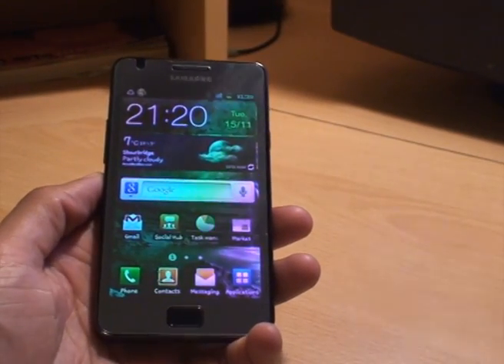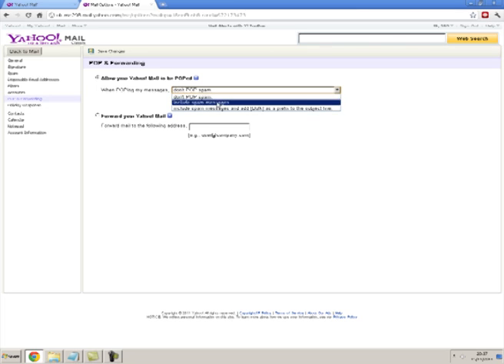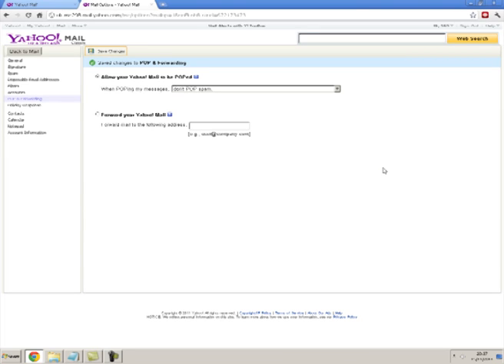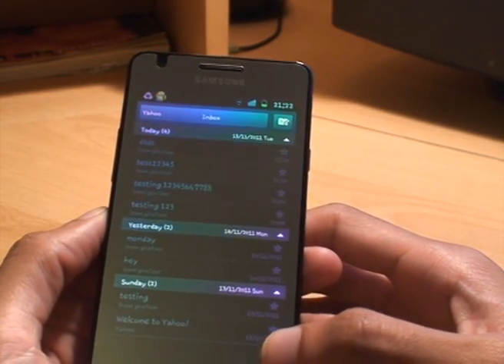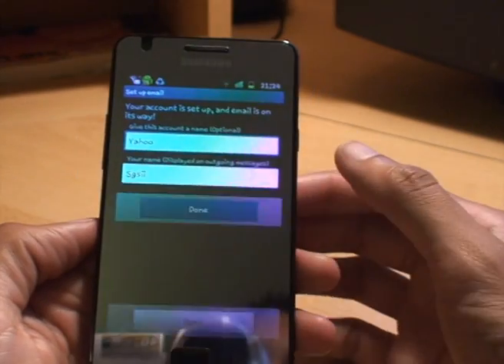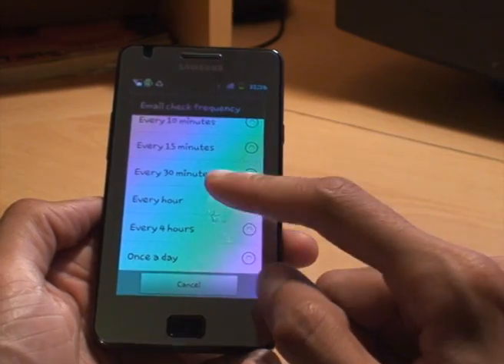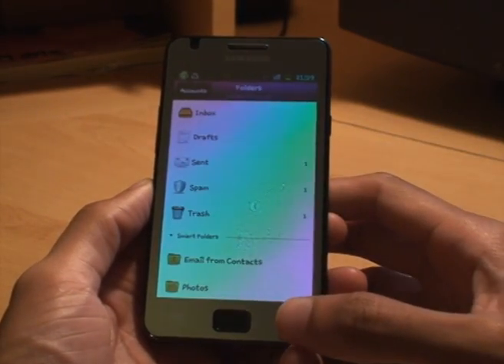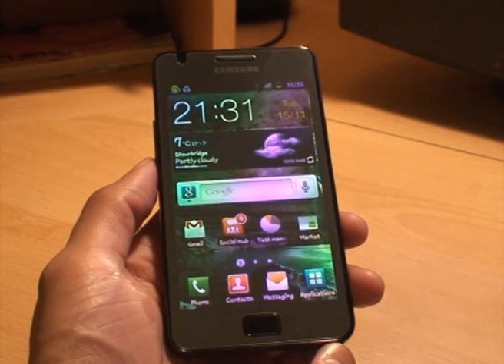How to Setup Yahoo Mail on Samsung Galaxy S2 / SII Android Gingerbread Smartphone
This video is in response to a viewers (CSIS1140) comments on how to setup yahoo mail on the android gingerbread smartphone that is the Samsung Galaxy S2 / SII Smartphone, in this video I show you 3 ways in which you can set this up.